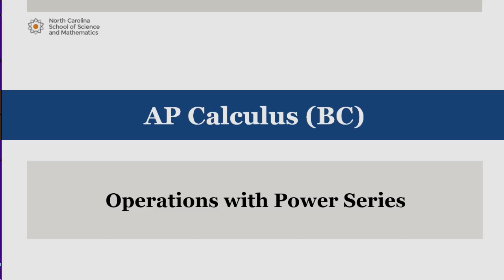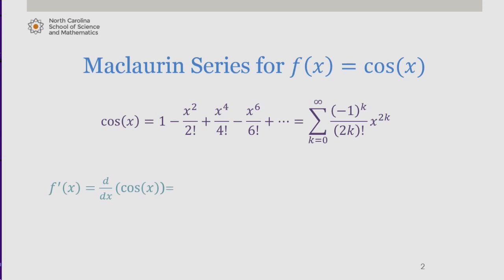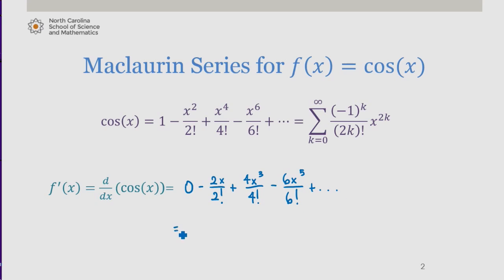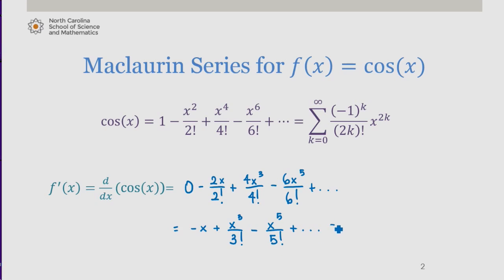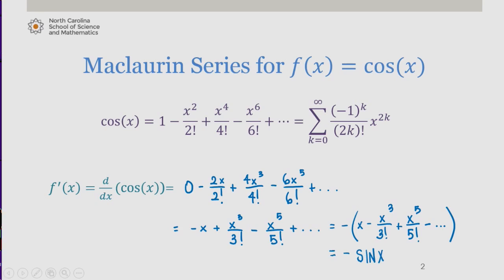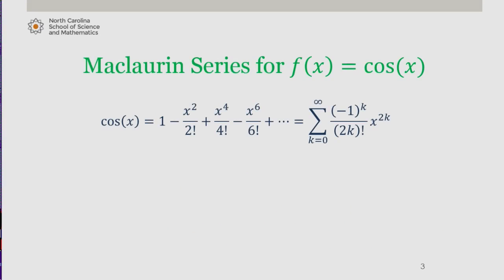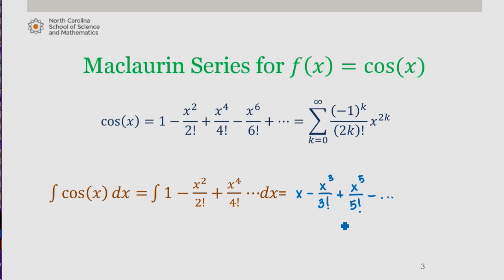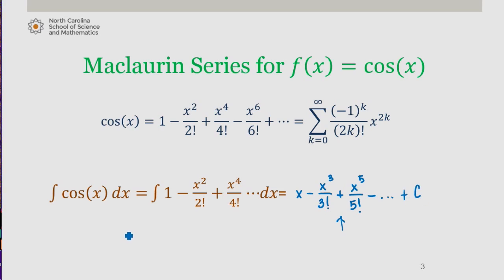Operations with Power Series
This is part of series of videos developed by Mathematics faculty at the North Carolina School of Science and Mathematics. This video works through how to use operations with power series.